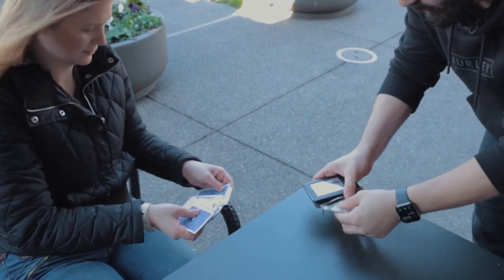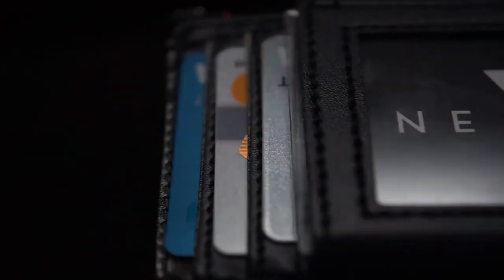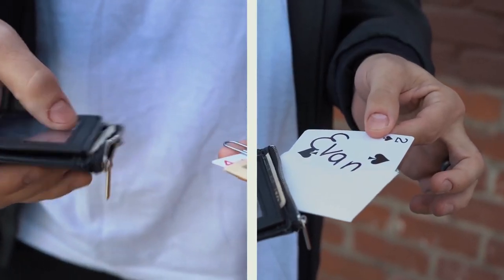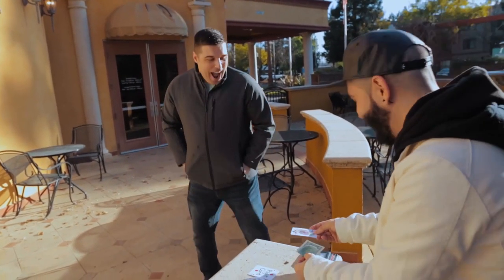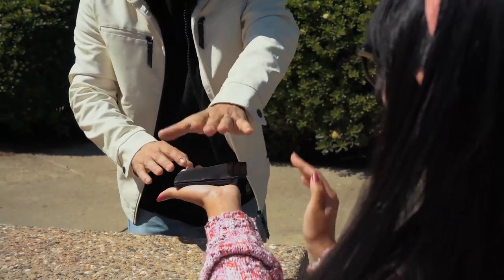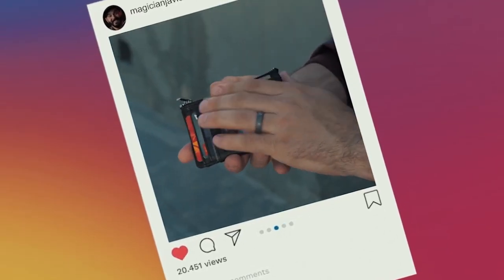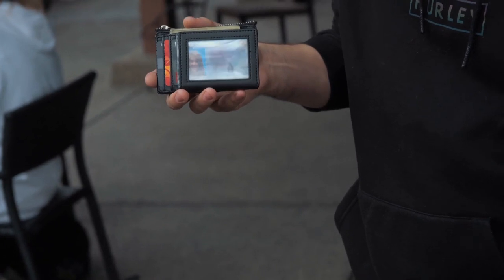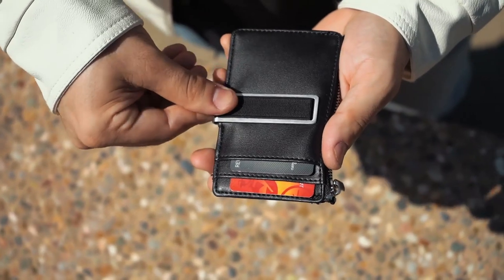Nexus Wallet Javier Fuenmayor - lepetitmagicien.com